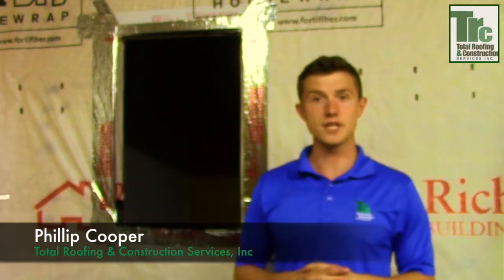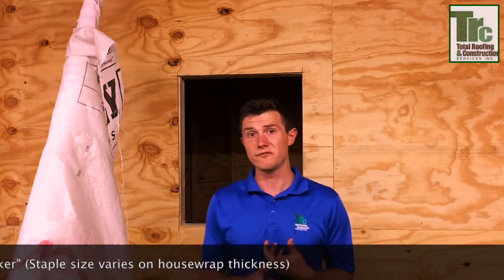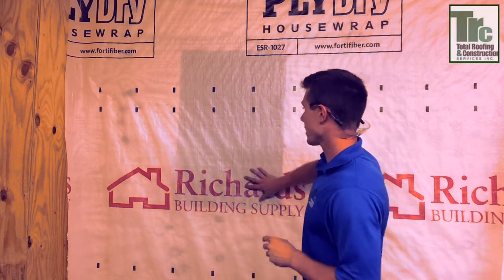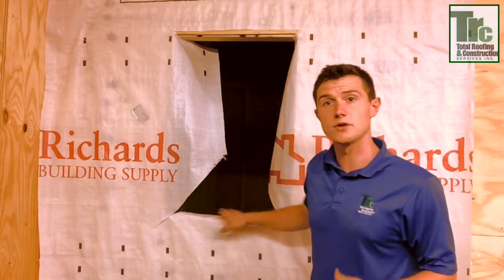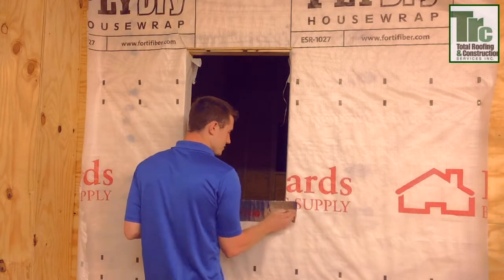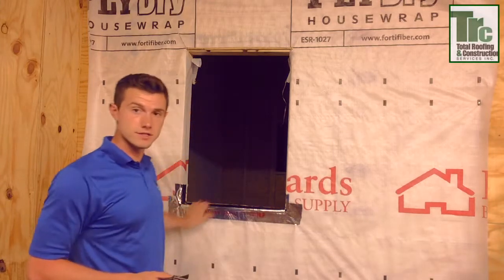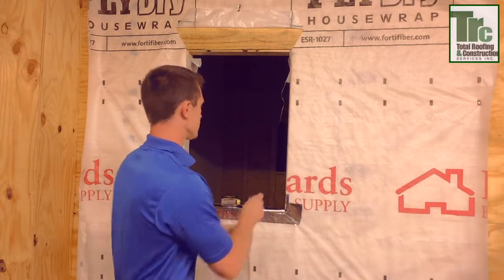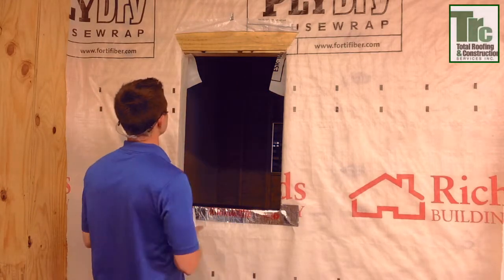New Construction-Window Flashing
A short tutorial on installing brand new windows in new construction. The process takes about 7-15 minutes. Tools: Flashing Tape, Exacto knife, and roller. Possibility for hammer and nails depending on the situation.